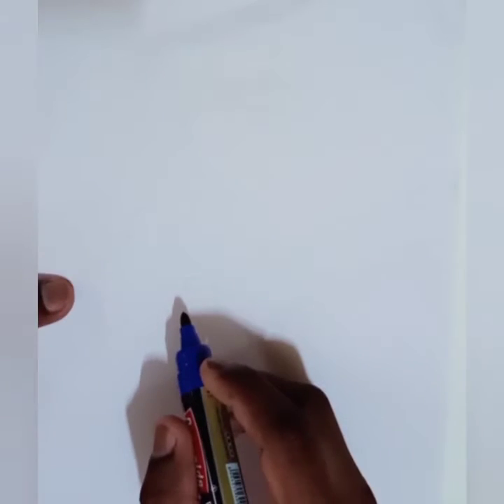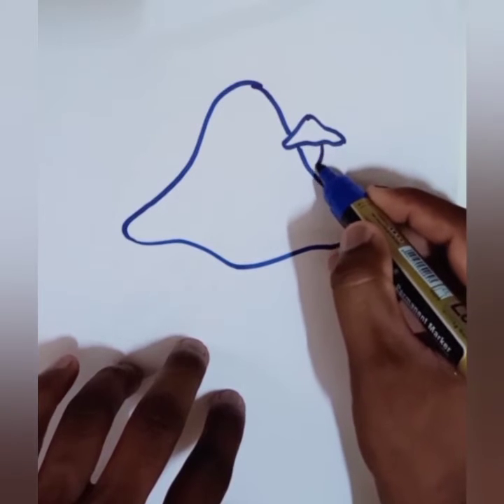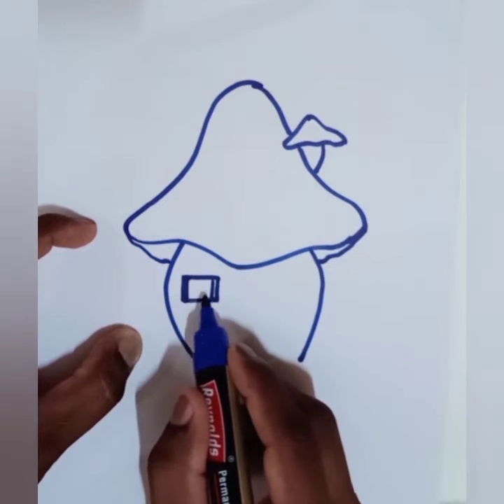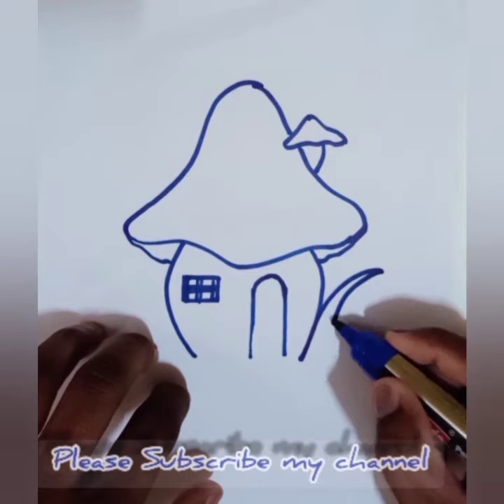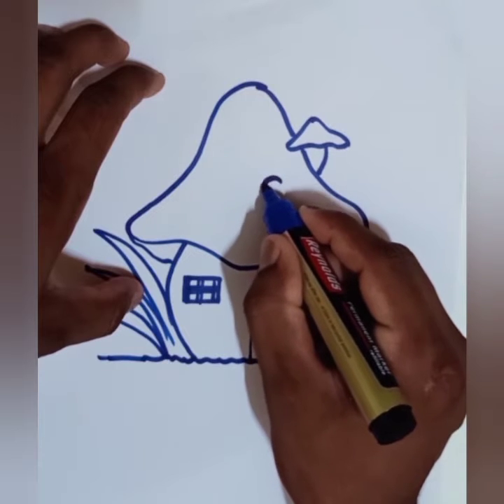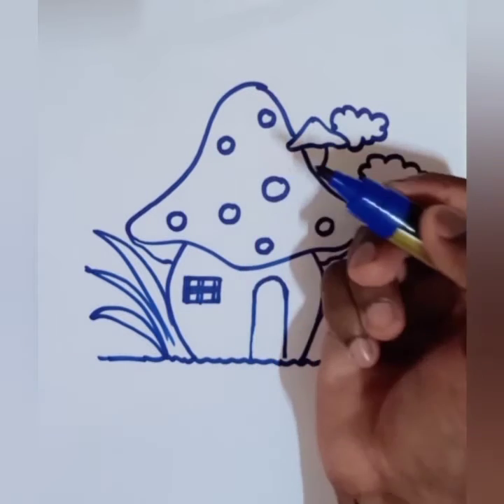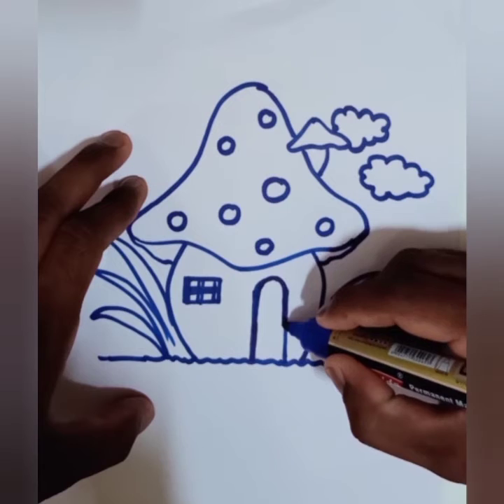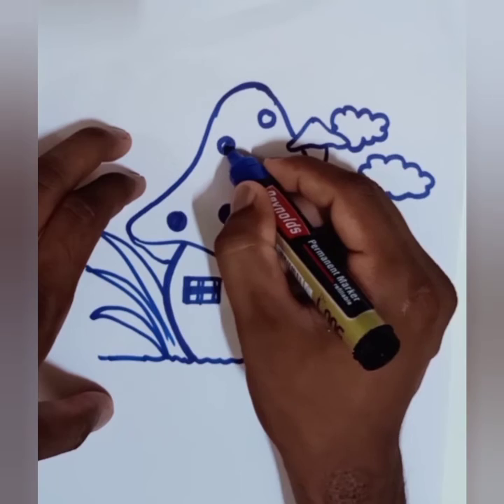How To Draw Embroidery Design On Paper |How To Draw Cute Drawing|How To Draw Easy Skech?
Hello Kids And Parents !

How To Draw Embroidery Design on paper|How To Draw Cute Drawing|How To Draw Embroidery ?

Here is the simple and easy cute drawing of the embroidery design on paper and in the drawing video , i has have explained how to draw the drawing of embroidery .

    Step:1
 draw the triangle like random structure and beside of random triangle draw the small baby tringle.

step :2
after the completion of triangle cap , make the body line with the () in bracate like lines.

step:3
In the big bracate() draw the small square as a window , and besides that make the tow straight lines and make them door.

step :4
make the bottom line and beside bottom line make grass like structural line's

step:5
on the top besides cal/triangle make some loop of "C" It becomes the cloud ,

its is so easy kids and parents just try at your level ,you will going to love this.

•How To Draw Honey Bee In Easy Way:-

•How To Draw The Easy 🦌 Deer :-

•How to draw the  unicorn

•How to draw the Drawing from number's 1-5

•How to Draw the Pregnancy blessings women :-

•How to draw the cartoon skech :-

•How to draw the 🐦 Bird in easy way :-